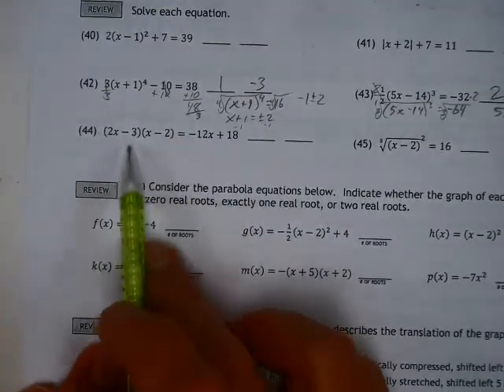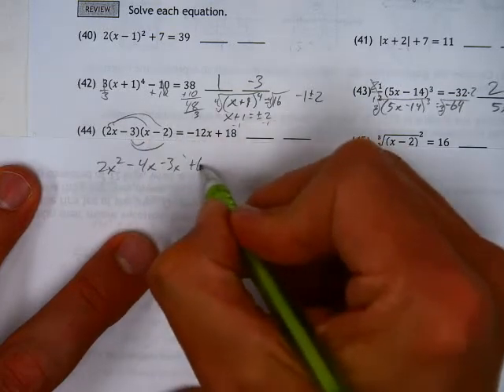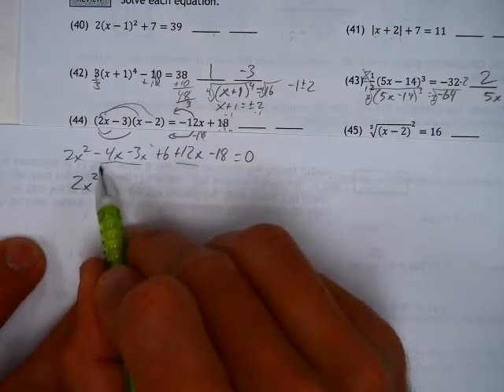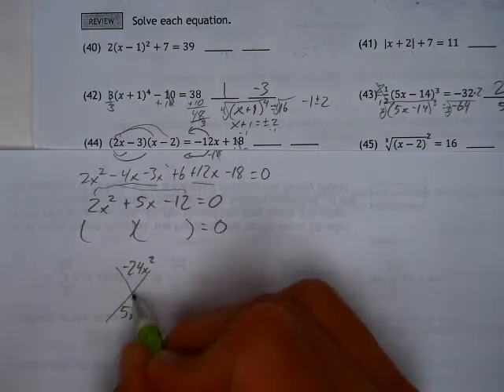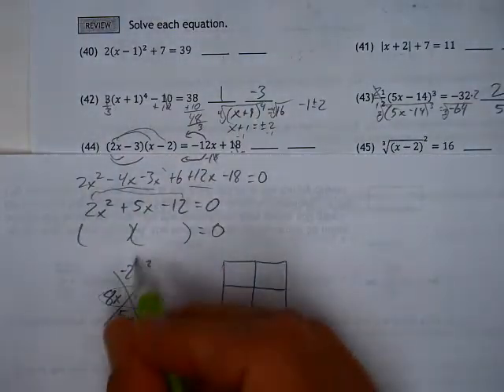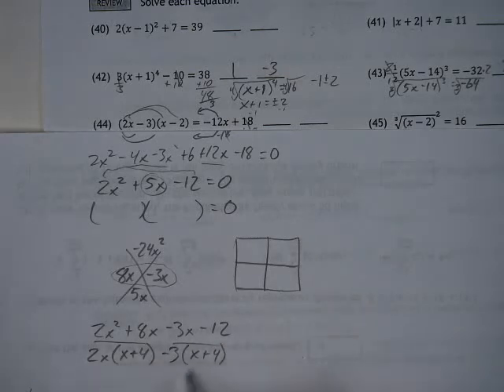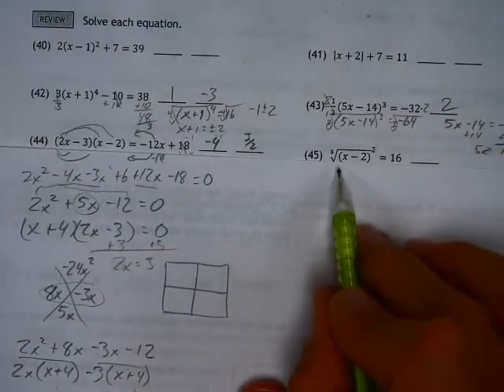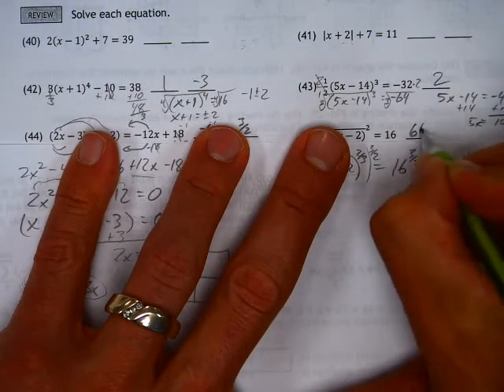Alg 2 Worksheet 17 2 #44 and 45 Solving Equations